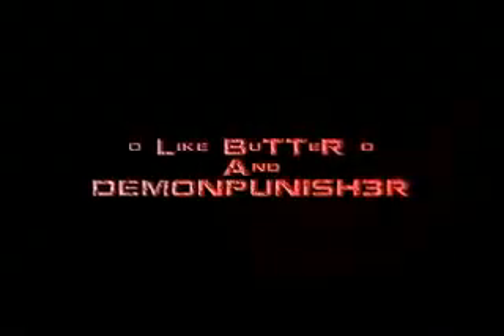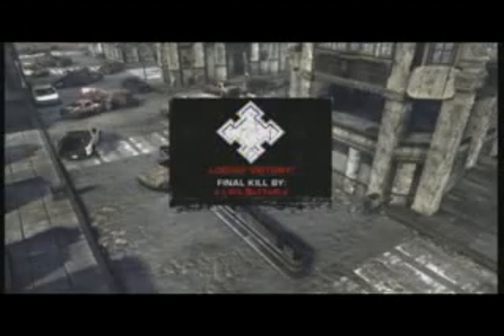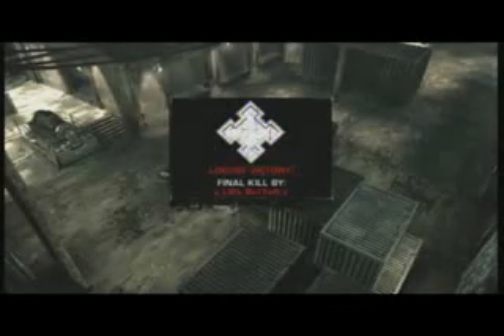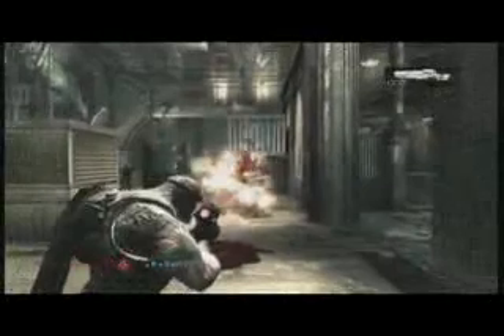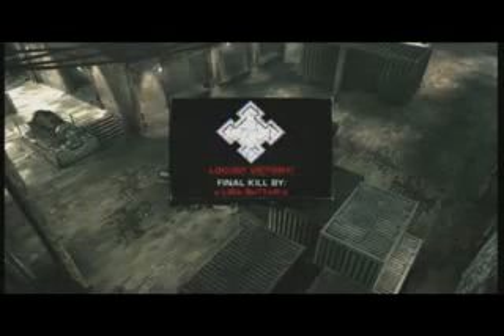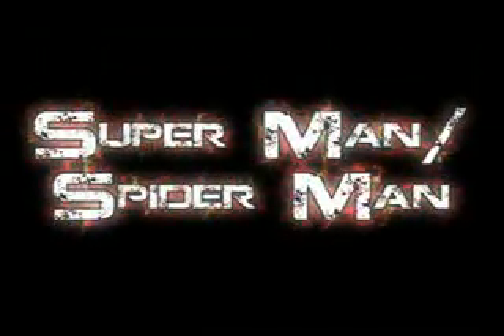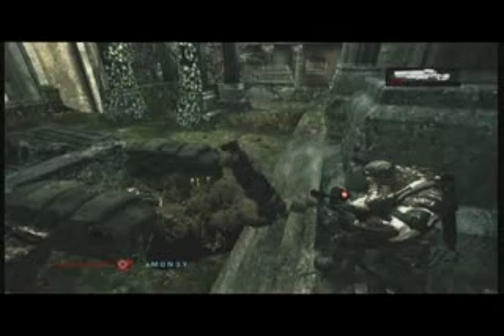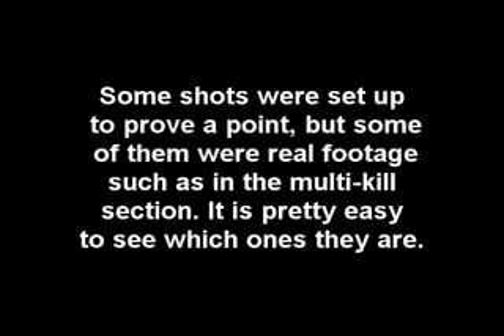Gears of War 1 Sniper Tutorial tips By o LiKe BuTTeR o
whatch the entire video to learn how to be pro like sniper specialist drew aka o LiKe BuTTeR o

THIS wasnt made by IamSNIP3R all crediut goes to Like butter